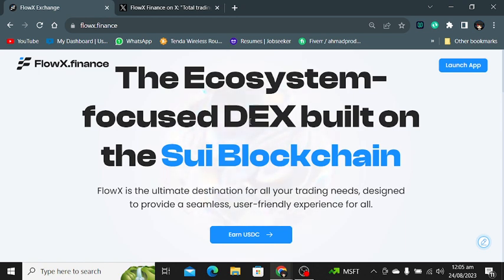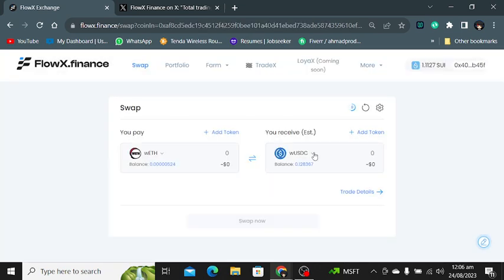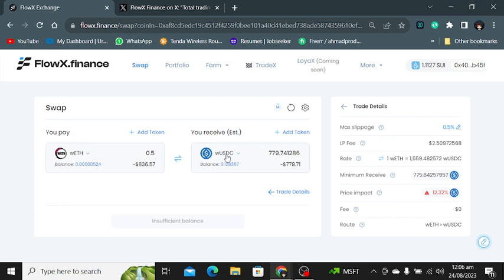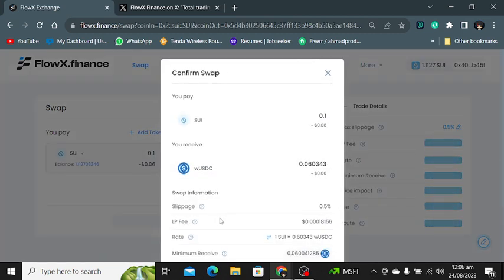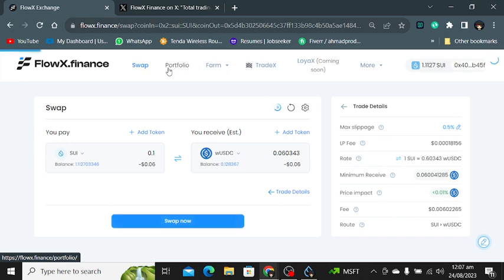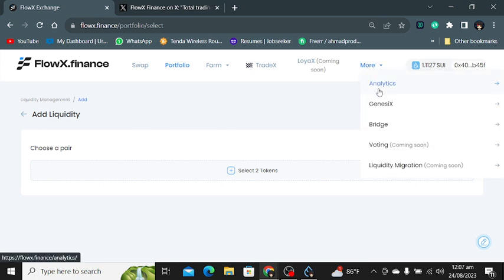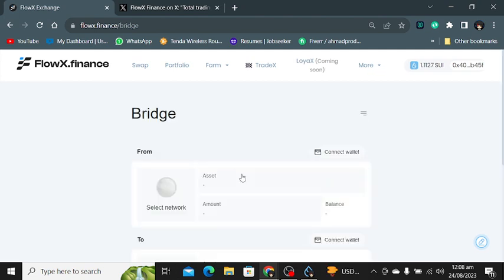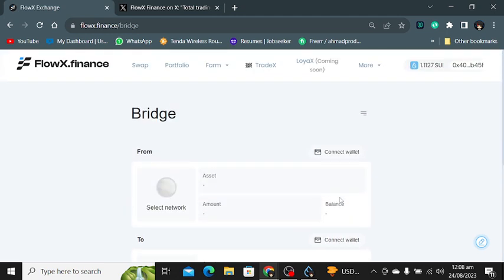FlowX Explained: Swap, Add Liquidity, and Bridge Assets | Easy Crypto Guide | Web3 Project Update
Hey crypto enthusiasts! In this video, we're diving deep into FlowX, the game-changer in the world of cryptocurrency. Join us as we explore how to effortlessly swap tokens, add liquidity, and bridge assets on FlowX's mainnet. Whether you're a crypto newbie or a seasoned trader, this guide is here to simplify things for you.

🔥 Exciting Update: FlowX has hit a trading milestone of over $10 million! That's not all – they're rolling out some amazing improvements to make your trading experience even better.

🎉 Plus, we're not just talking – we're doing! Participate for a chance to win some cool tokens and join the web3 project revolution.

Let's dive in and make the most of this exciting crypto journey. See you in the video! 🚀🌐

Feel free to adapt the description to your needs, including inserting the actual links for the FlowX platform and the airdrop/giveaway details. This SEO-optimized title and description should help your video reach a wider audience and engage viewers interested in FlowX, web3 projects, airdrops, and giveaways.